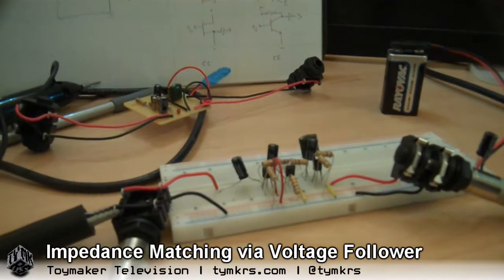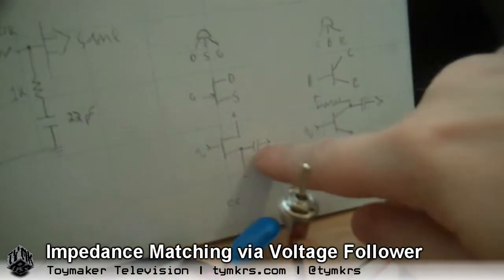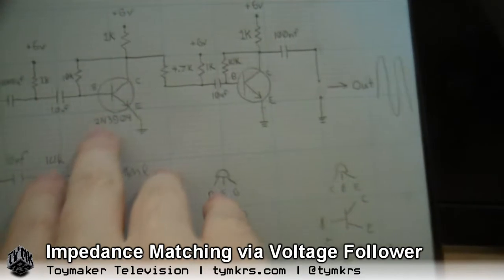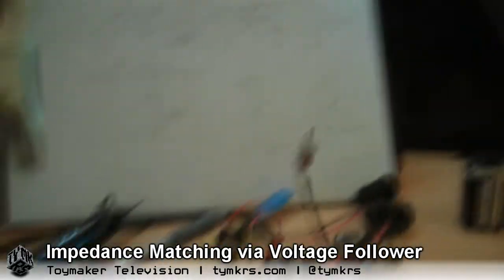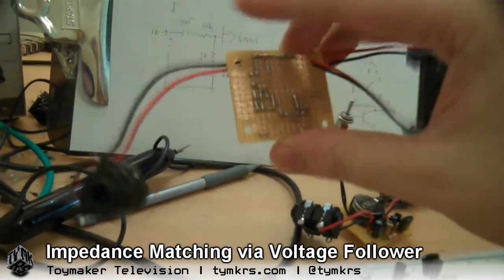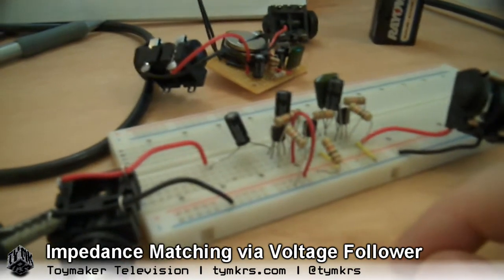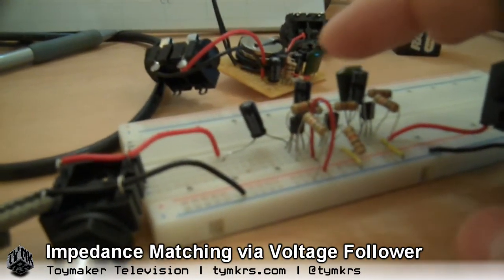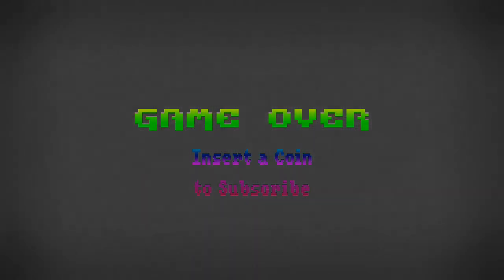Tymkrs Impedance Matching via Voltage Follower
Tymkrs is 100% viewer supported we only get paid if you donate

For more information on this project, visit us on our new forums!

Where you can buy things we use to make this stuff